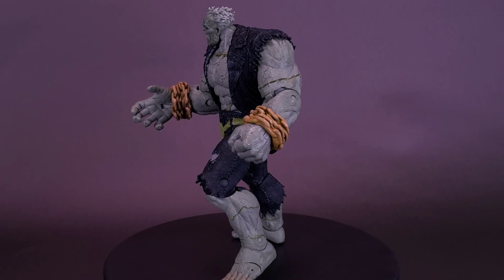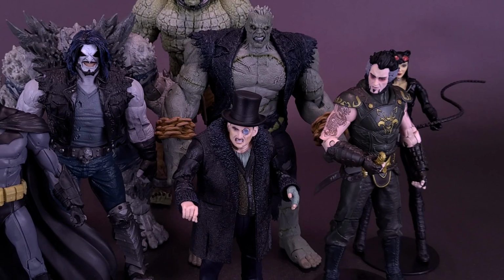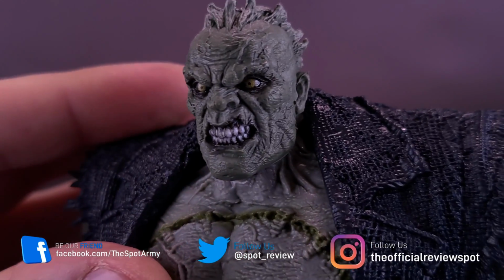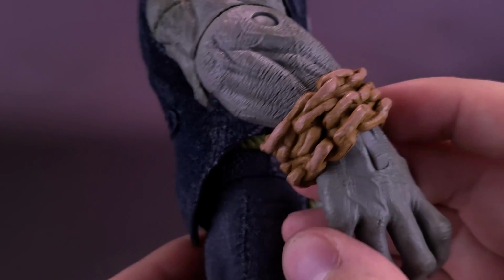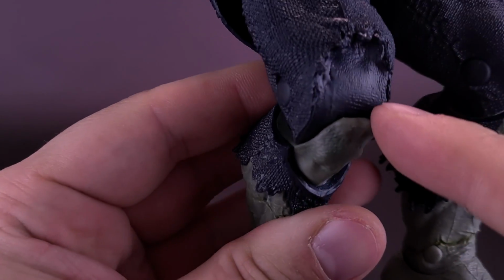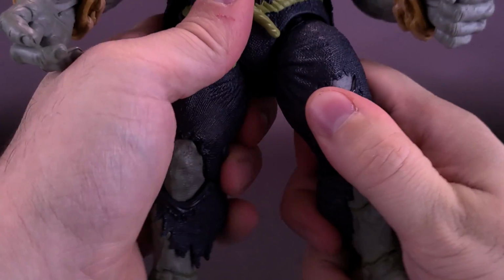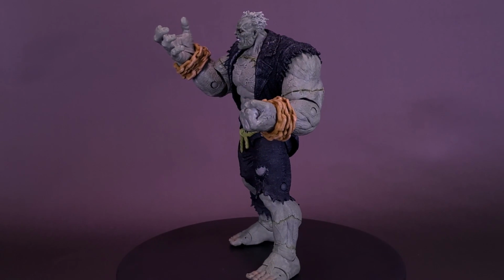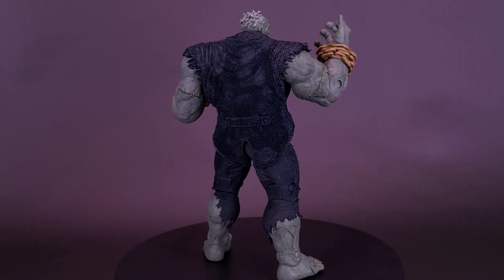McFarlane Toys DC Multiverse Batman Arkham City Solomon Grundy Build A Figure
Dahhm Life
Rob K.
Dǝvᴉous Assᴉstɐnt

Francisco

6975 Meadowvale Town Centre Circle
Suite #196
Mississauga, Ontario Canada
L5N 2V7